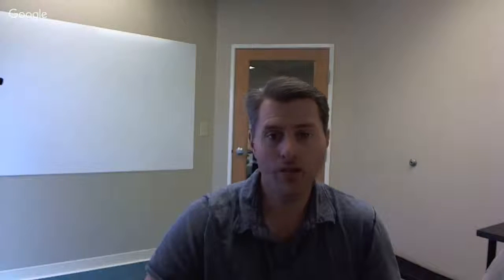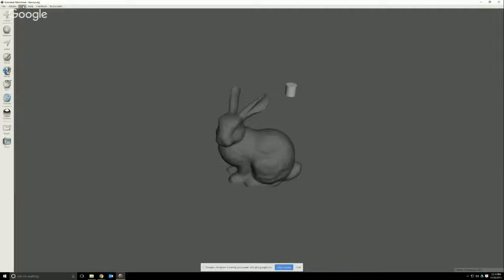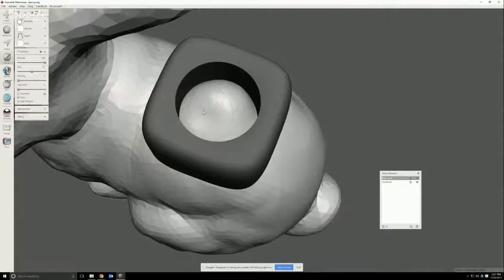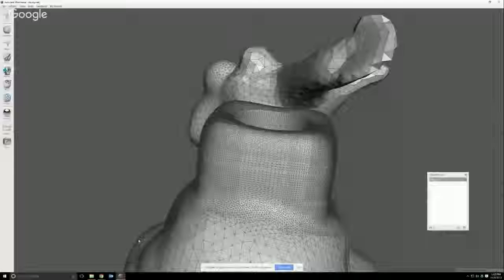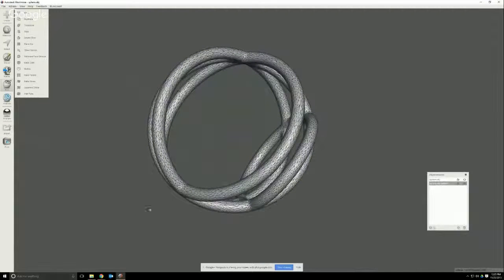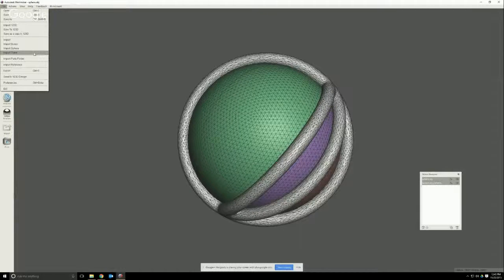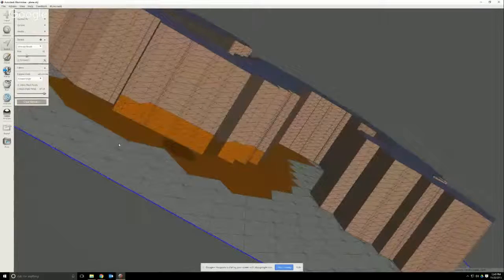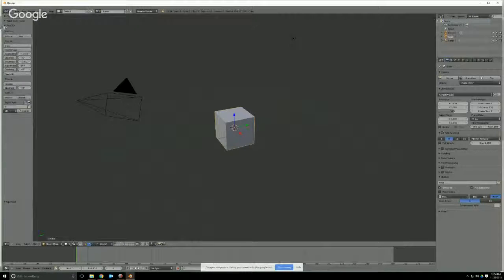3D Printing Monthly Webinar November 2015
Part of our monthly 3D Printing and 3D Design webinar series. filmed live and then put up here as a replay. To sign up for the (free) live sessions, navigate